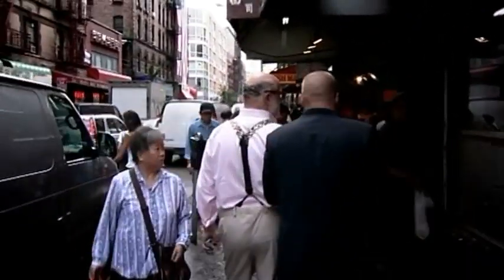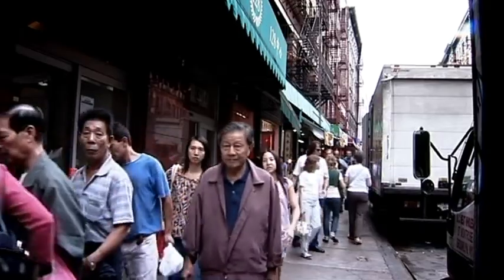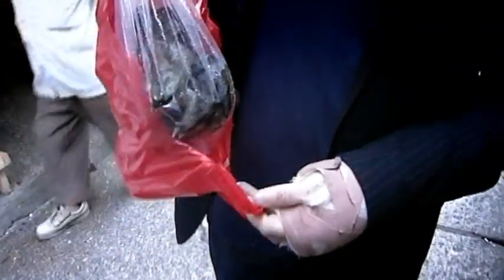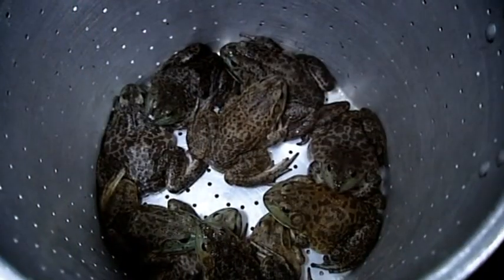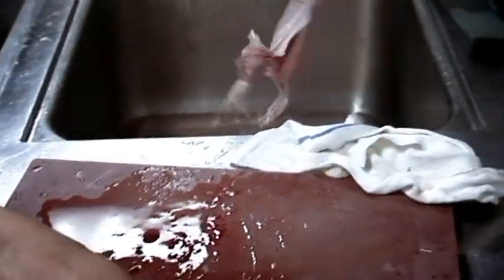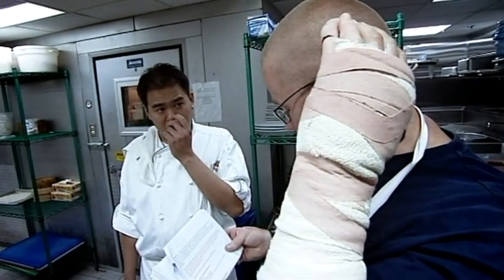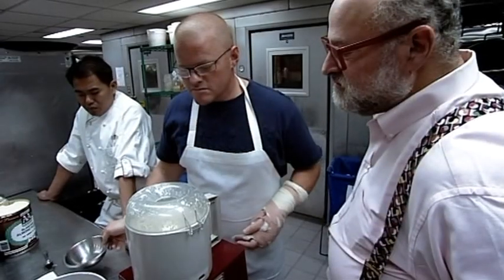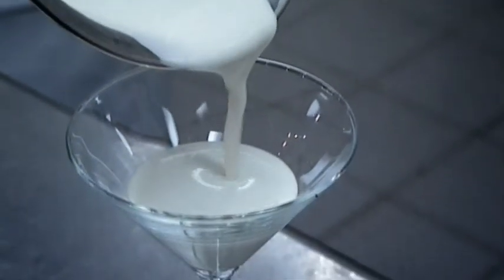Heston buys live frogs for Frog Blancmange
Heston goes to New York in search of live frogs for his Tudor-inspired frog blancmange. Not for the squeamish.